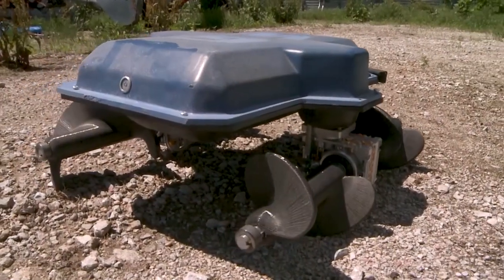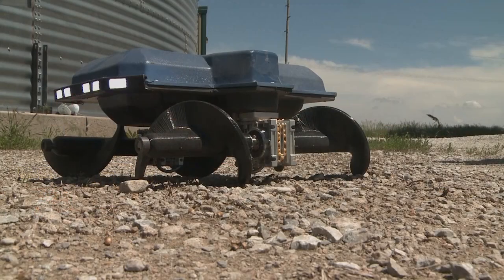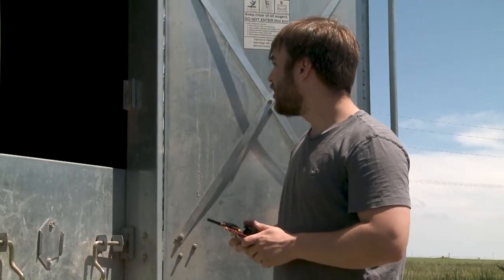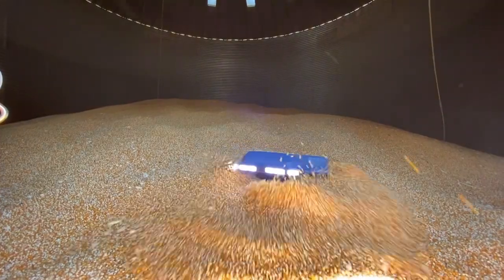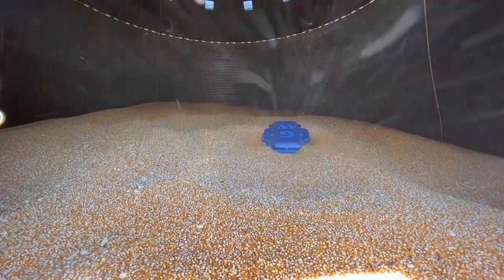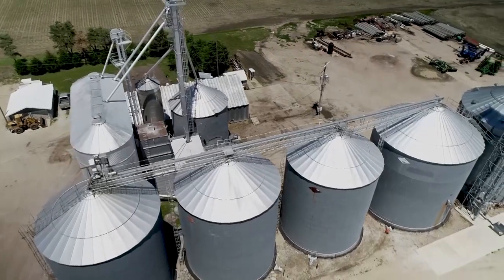Grain Weevil | December 30, 2022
Ben Johnson and Zane Zents are making waves in the agriculture technology industry with the Grain Weevil Robot. They explain how this invention can keep farmers out of grain bins and avoid accidents. To learn more about this innovation feel free